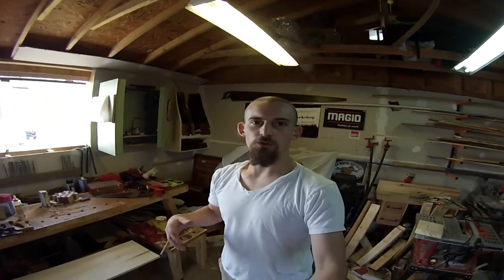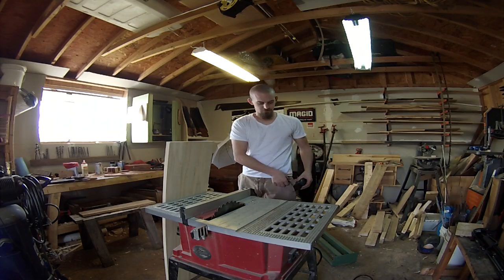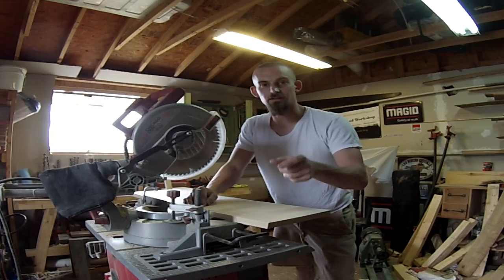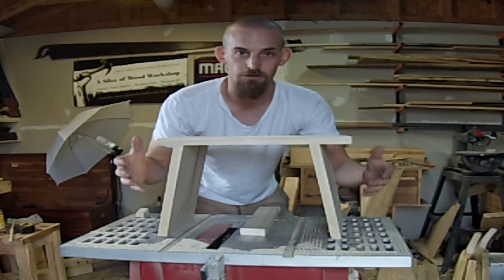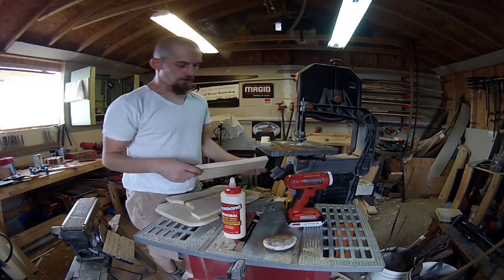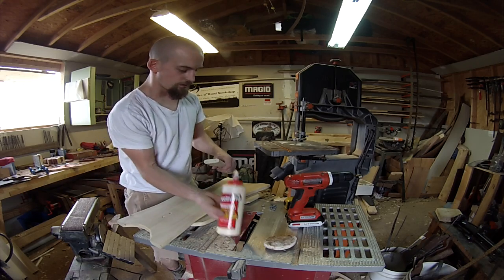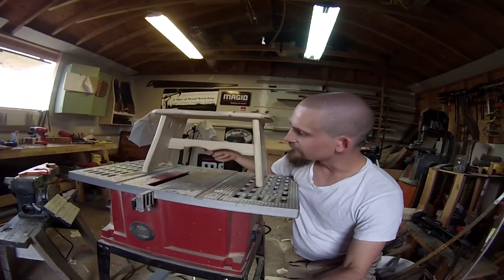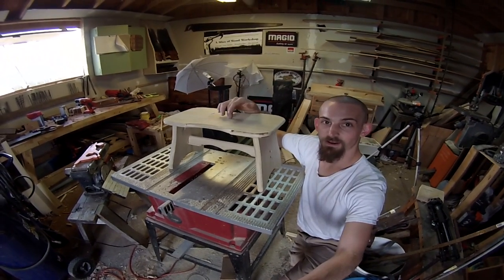Make A Stool!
Trip to the hardware store to purchase some wood to make a stool.